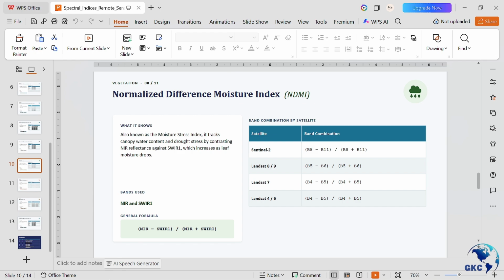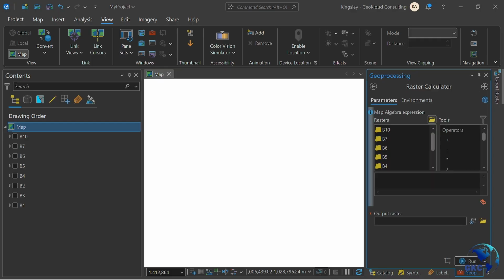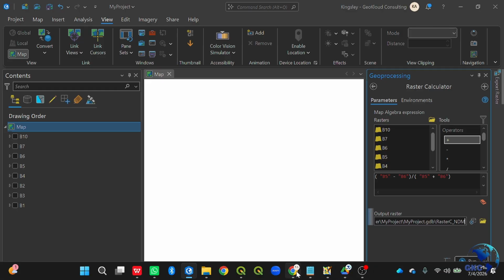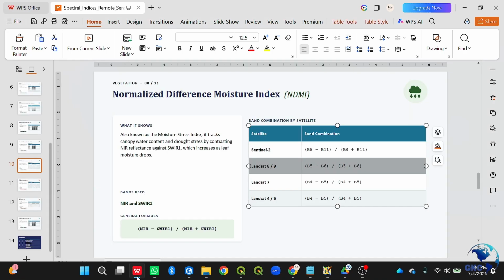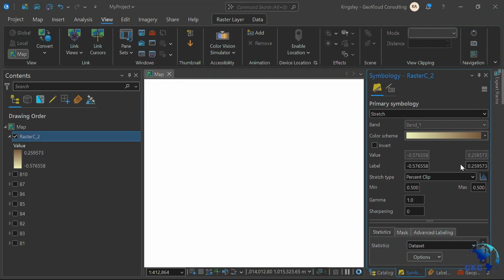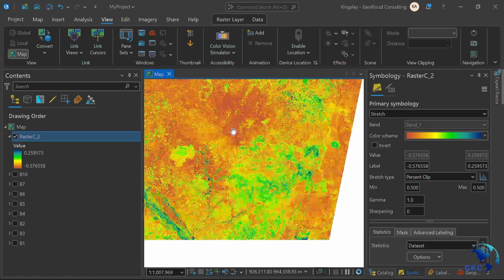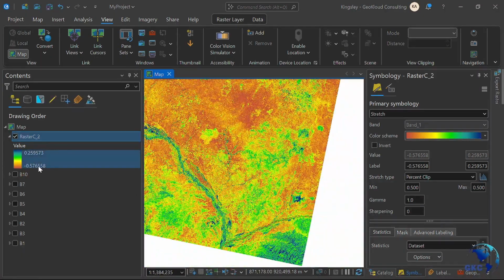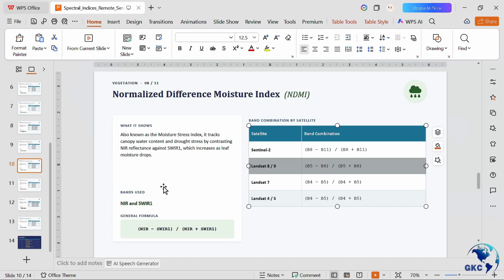How to Calculate NDMI in ArcGIS Pro (Vegetation Moisture Index)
Is your vegetation healthy or just "water-stressed"? While NDVI tells us about greenness, the NDMI (Normalized Difference Moisture Index) tells us about the actual water content inside the leaves.

In this GeoKloud Academy tutorial, we’ll show you how to calculate NDMI using Landsat 8 imagery in ArcGIS Pro. This index is a vital tool for precision agriculture, forest fire risk assessment, and monitoring drought conditions.

In this video, you will learn:
✅ The NDMI Formula: (NIR - SWIR) / (NIR + SWIR).
✅ Why we use Landsat 8 Band 5 (NIR) and Band 6 (SWIR 1).
✅ How to use the 'Raster Calculator' to build the index.
✅ How to interpret NDMI values (High = High Moisture; Low = Water Stress).
✅ Pro Symbology Tips: Creating a moisture-focused color ramp.

Understanding moisture levels is the key to proactive environmental management. Let's build this index!